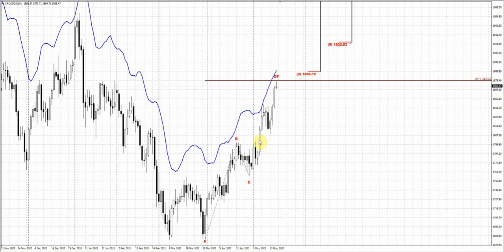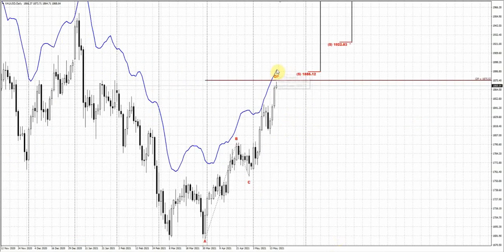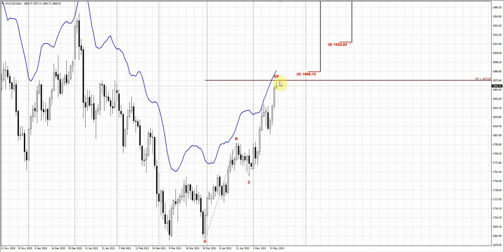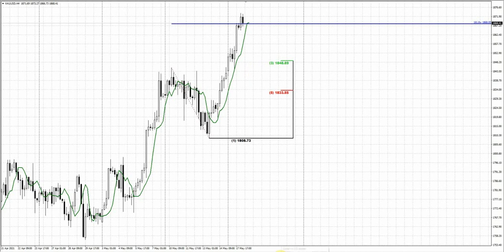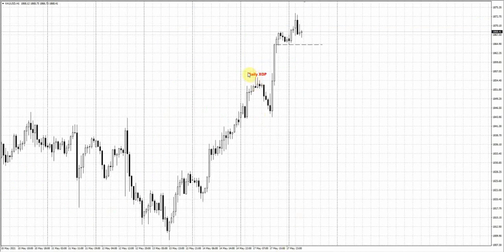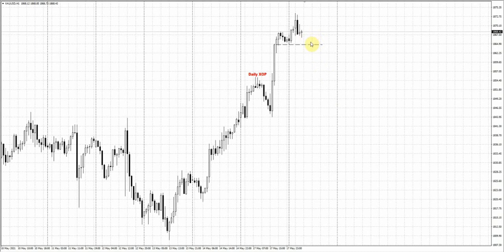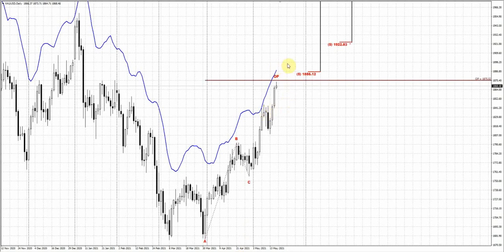ForexPeaceArmy |Sive Morten Daily Gold 05.18.21